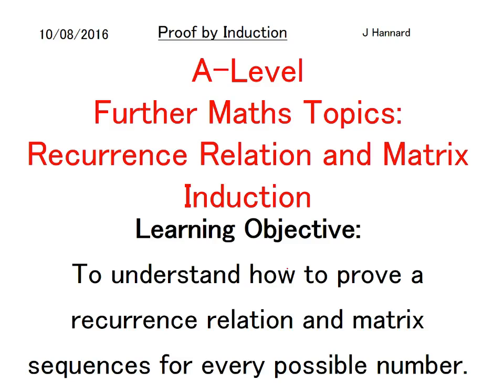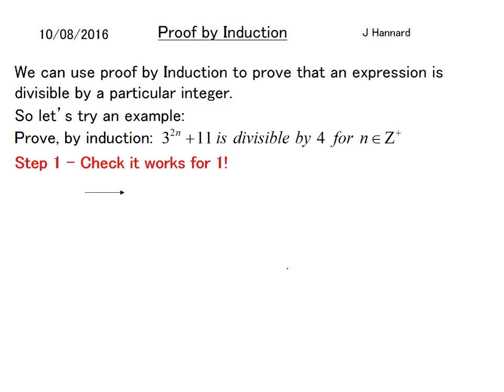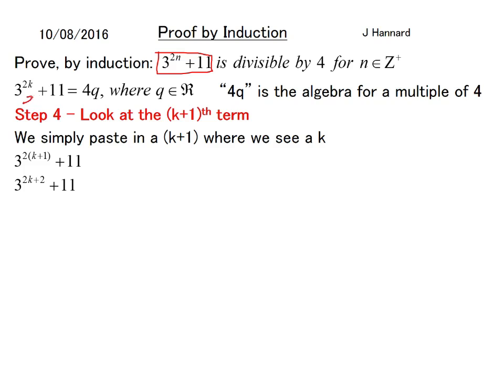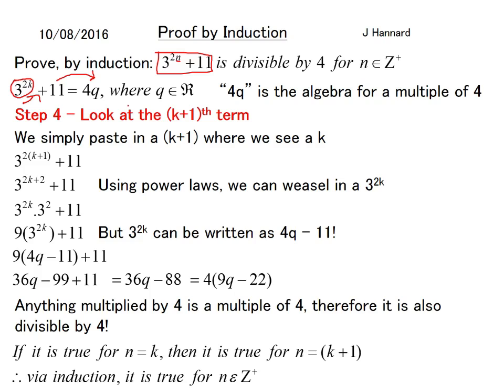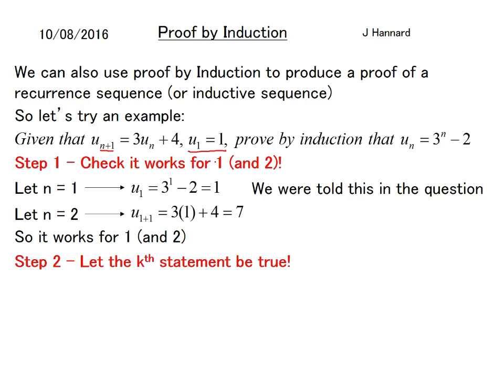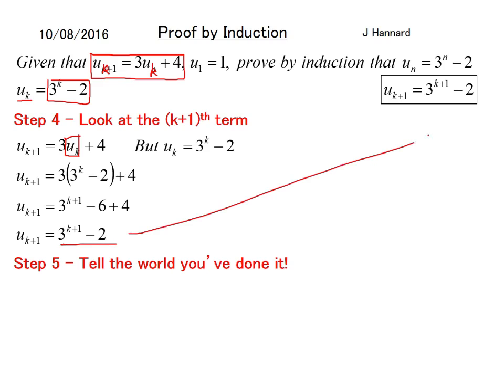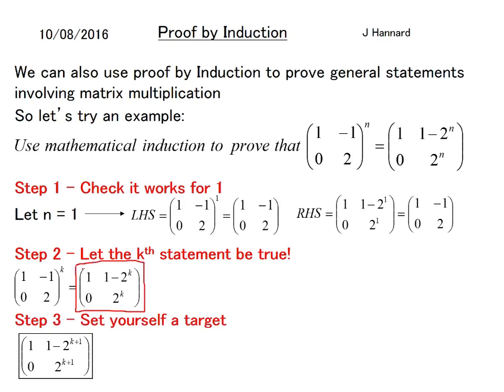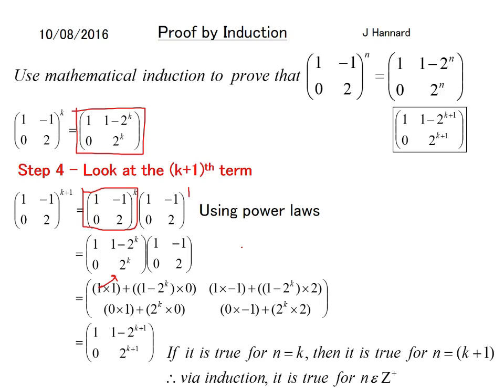A-Level Further Maths Topics - Further Pure 1 (FP1) - Lesson 5: Recurrence/Matrix Induction